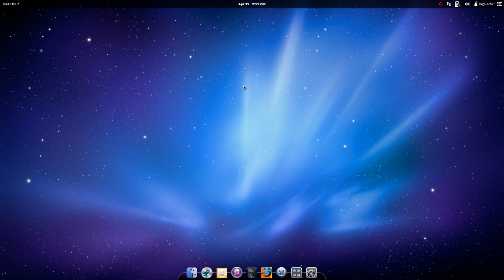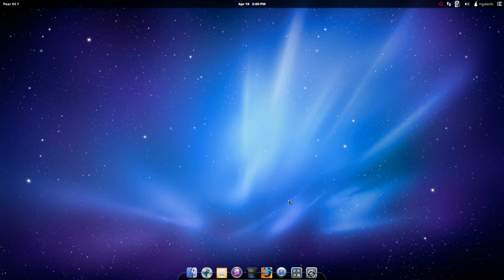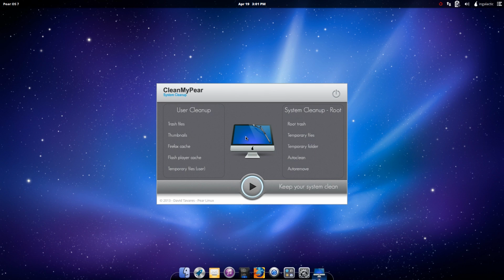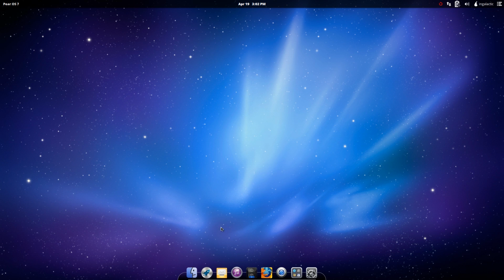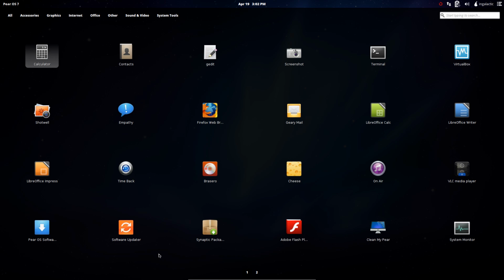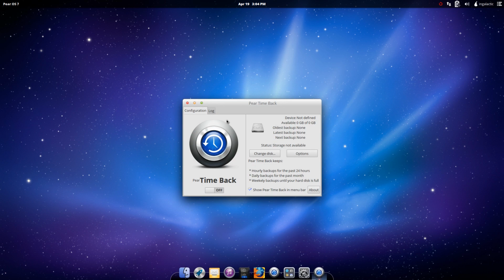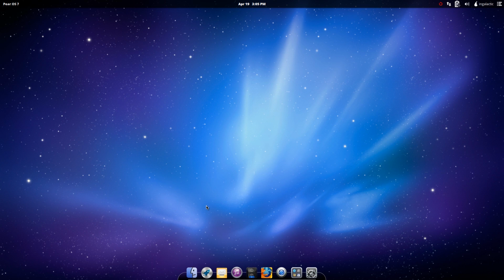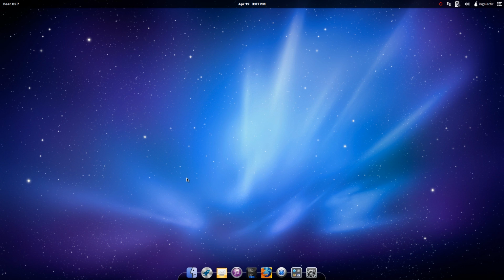Pear OS 7 Review - Linux Distro Reviews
==So, Pear OS vs. Elementary Luna? Any thoughts?==
This Ubuntu-based operating system is clearly designed to imitate OS X, and as such, it does quite a decent job. The custom Pear Apps have been maturing nicely, making this distribution and easy and stylish step into the world of Linux through Mac appeal.